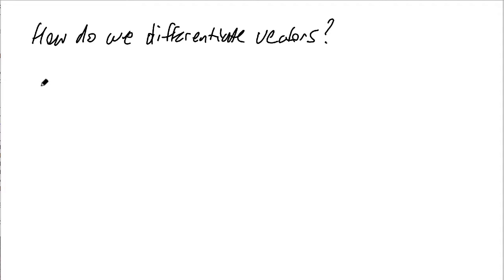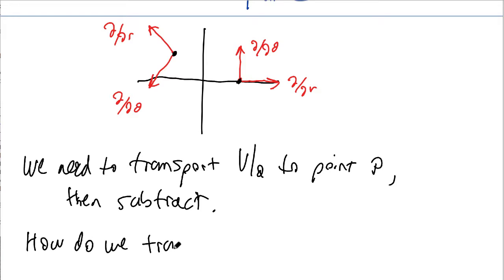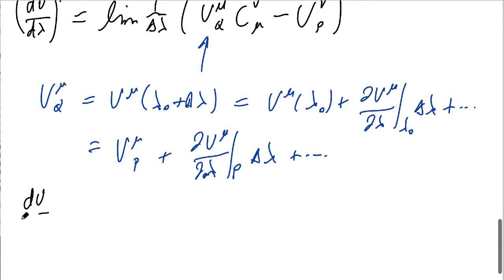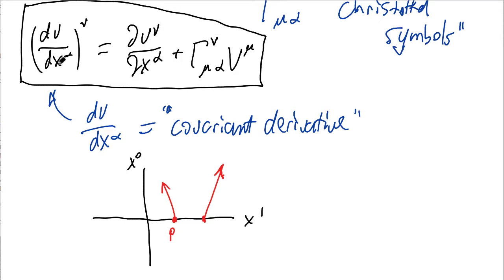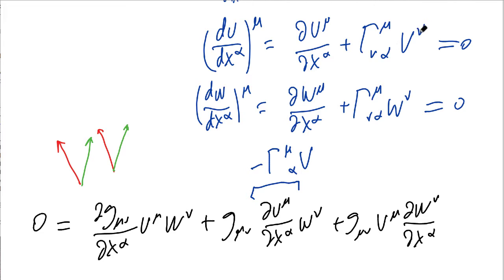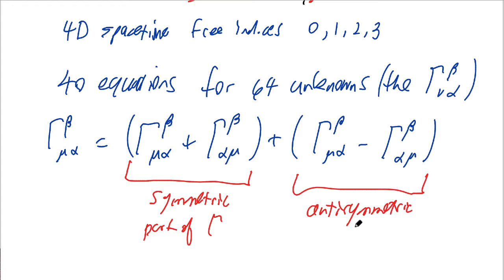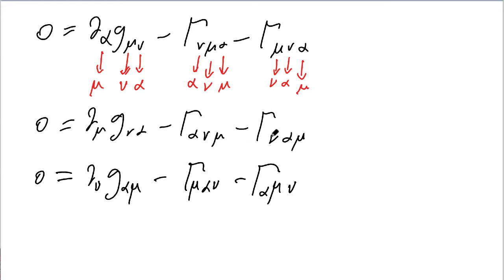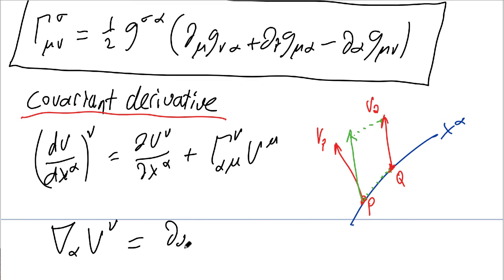7. Parallel Transport and the Covariant Derivative (General Relativity)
Lecture 7 on General Relativity. This lecture covers: (1) parallel transport of vectors; (2) the covariant derivative; (3) torsion; and (4) the Christoffel symbols. Lecture slides with corrections can be found